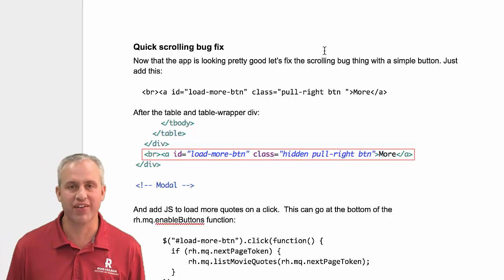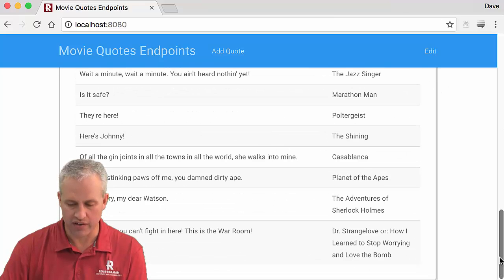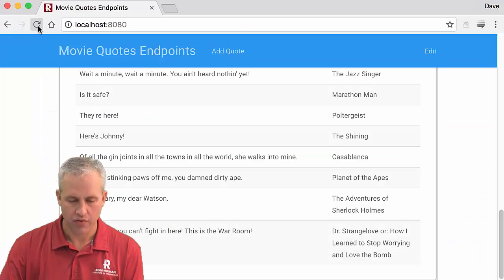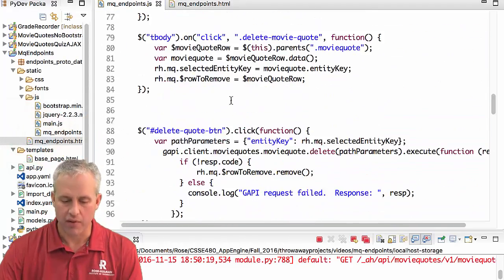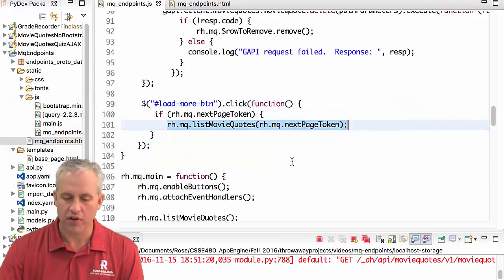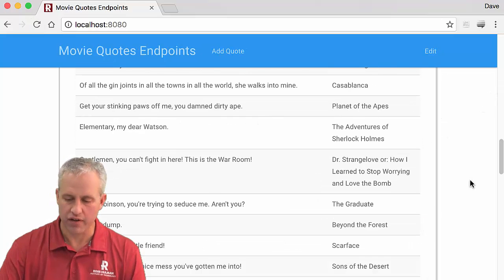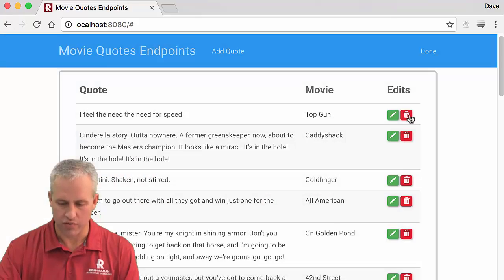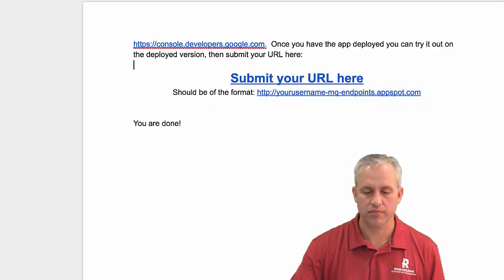Load more movie quotes button